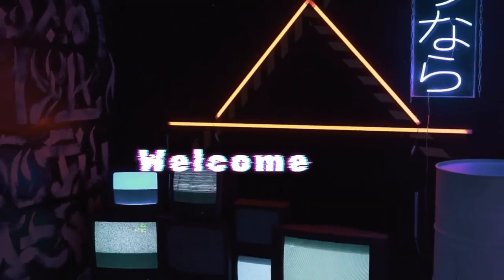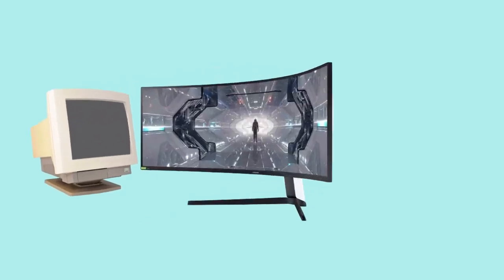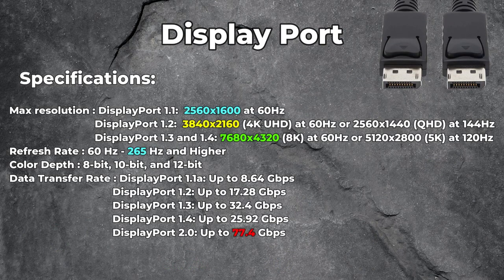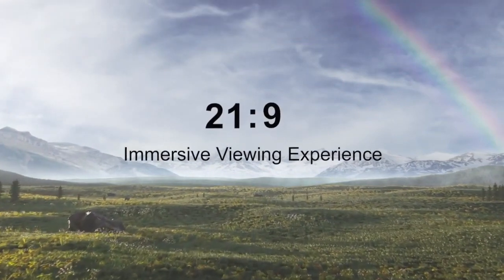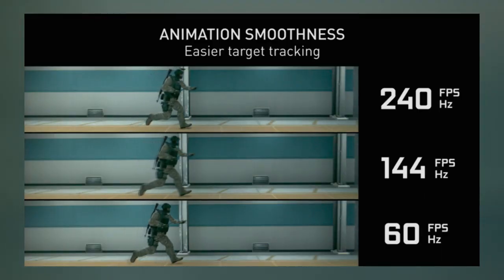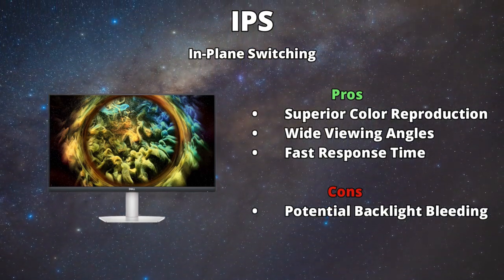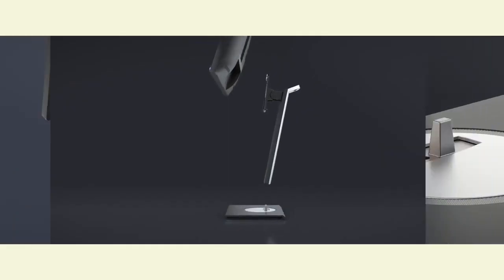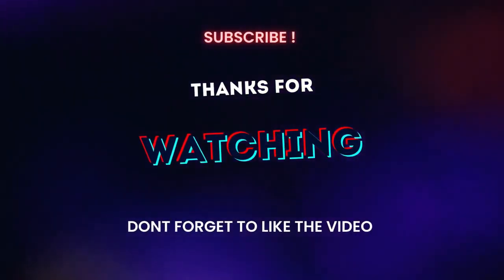Essential Monitor Buying Tips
🔓 Discover the essential factors before investing in a monitor! Dive into game-changing details—from monitor types to must-have features. 🖥️ This comprehensive guide ensures an informed choice for the ultimate viewing experience. Don't miss out on the crucial details that elevate your monitor shopping journey! 🚀

Processor (CPU): Intel Core i3-10100f
Graphics Card (GPU): EVGA GeForce GTX 970 SC GAMING ACX 2.0
Memory (RAM): Corsair Vengeance 16GB(2x8) 3600Mhz
Storage: Seagate Barracuda Q5 500GB / Seagate Barracuda 2TB HDD
Motherboard: B560M-A PRO
Power Supply Unit (PSU): EVGA G5 650W